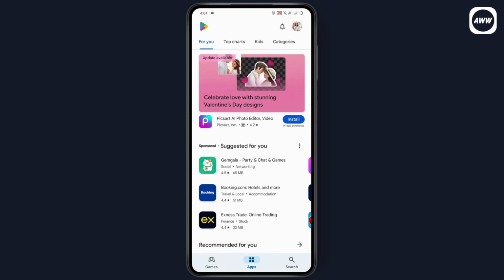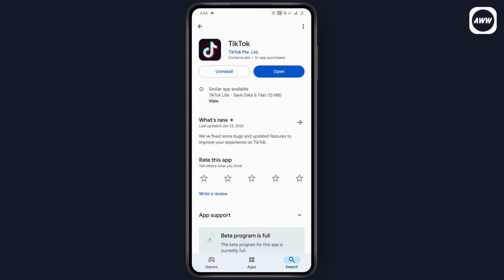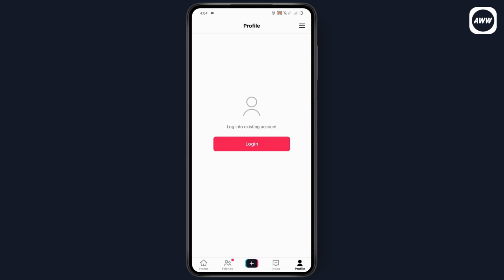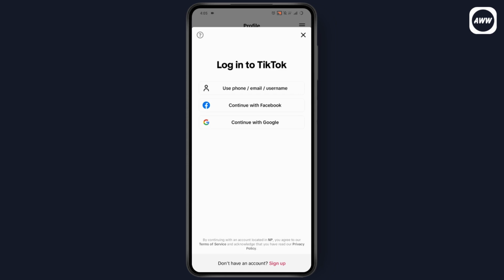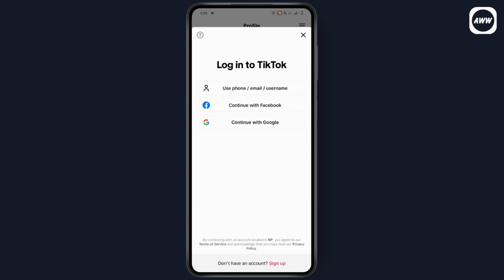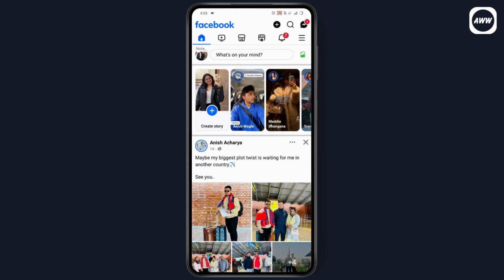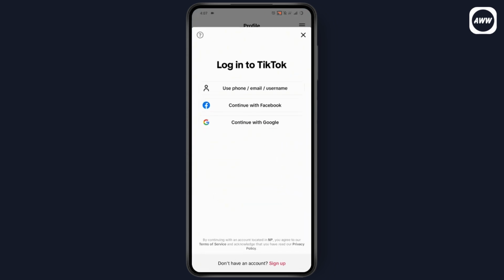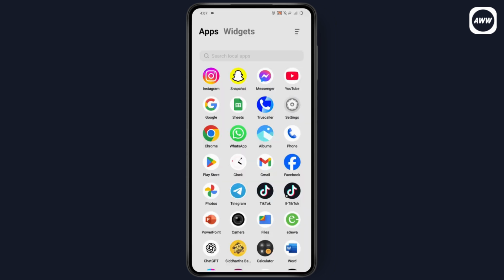TikTok Login Problem with Facebook | Step- By -Step Easy Fix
How To Fix TikTok Login Problem with Facebook
how can i fix tiktok login problem with facebook
how do you fix tiktok login problem with fb
fix tiktok login problem with facebook

Facing a TikTok login issue with Facebook? Don't worry! In this video, we’ll guide you through the steps to resolve it quickly. By ensuring a stable internet connection and updating your TikTok app, you can easily log in with your Facebook account. Follow along to fix the problem step by step.

0:00 - Introduction
0:10 - Checking Internet Connection and Updating TikTok
0:25 - Opening TikTok and Navigating to the Login Page
0:40 - Selecting "Continue with Facebook" Option
0:55 - Verifying Facebook Account and Switching if Needed
1:10 - Completing Login and Final Steps
1:17 - Conclusion